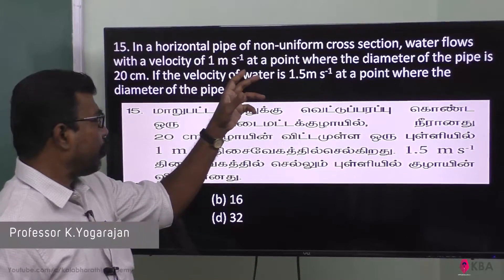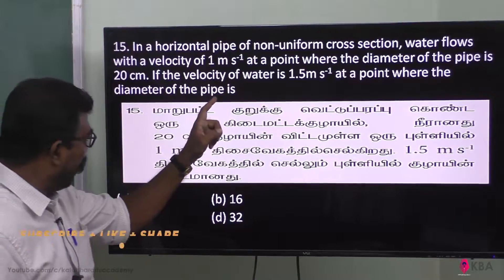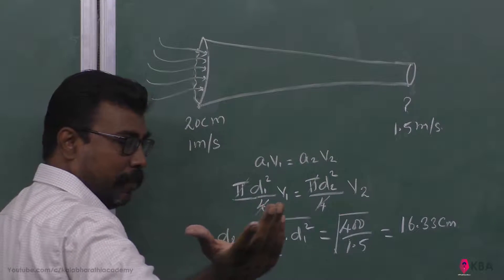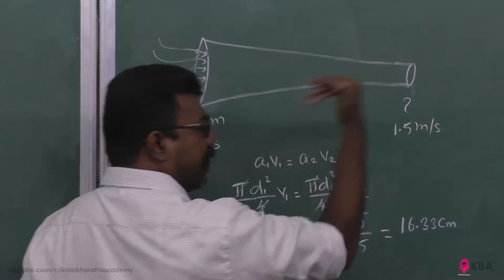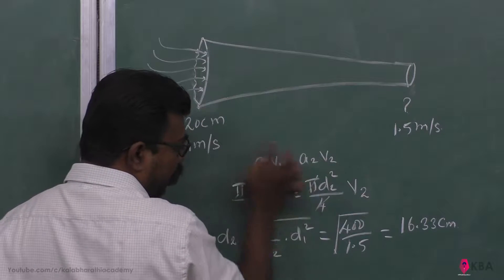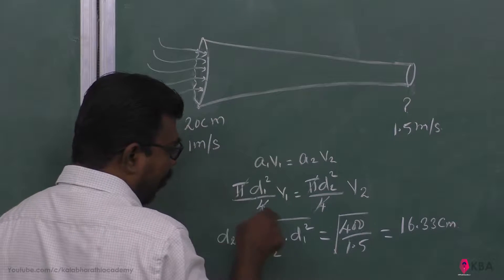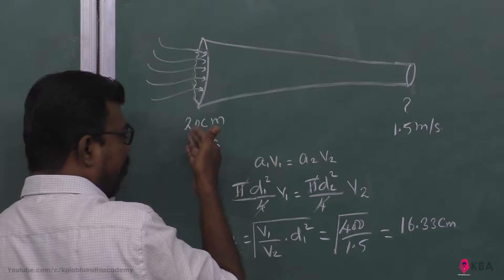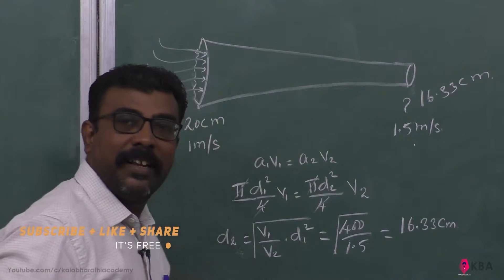29.Physics | Properties of Matter | Multiple Choice Question 15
In a horizontal pipe of non-uniform cross section, water flows with a velocity of 1 m s-1 at a point where the diameter of the pipe is 20 cm. The velocity of water (m s-1) at a point where the diameter of the pipe is